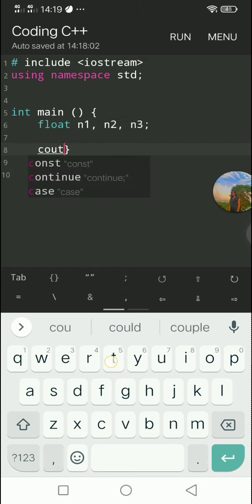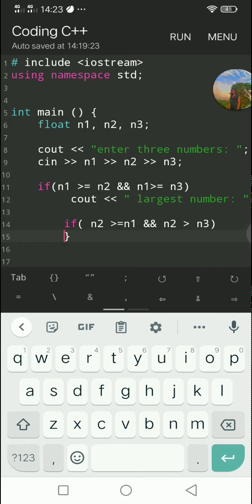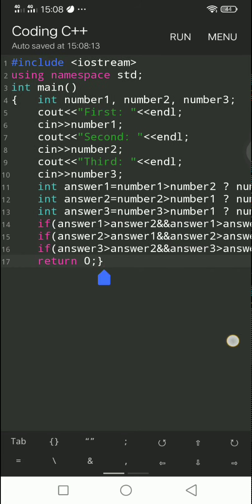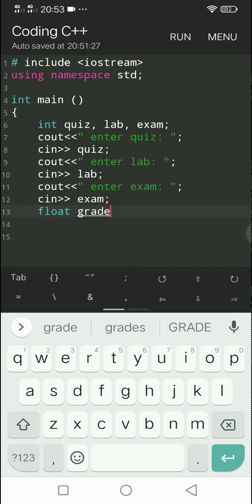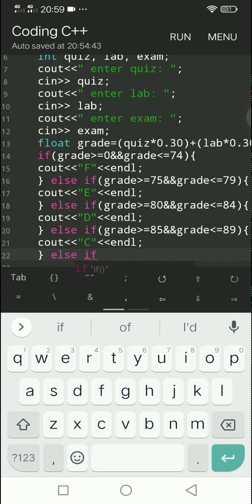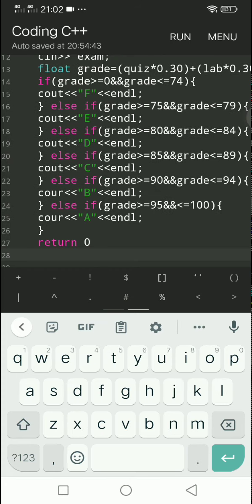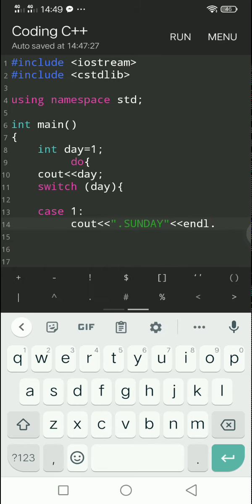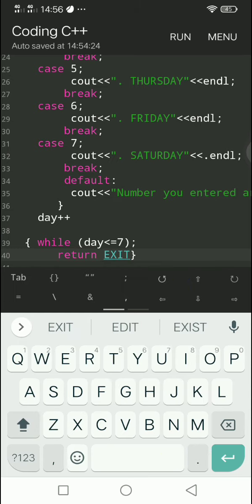Midterm Exam in Cc102 (Submitted by: Henrico Bazar )